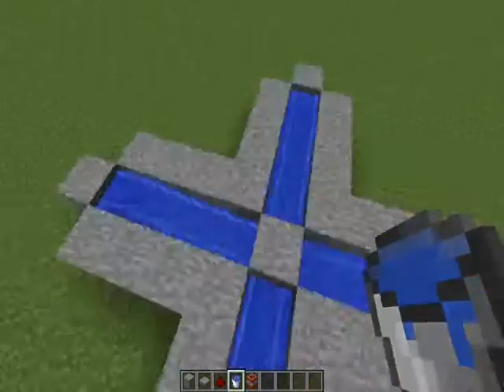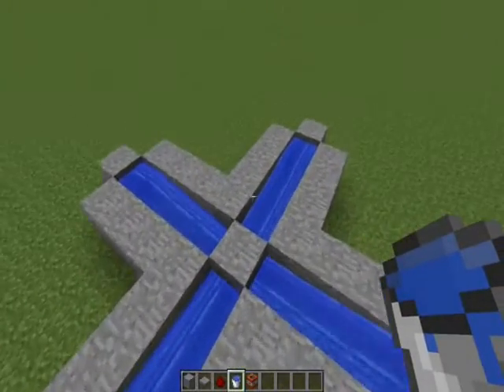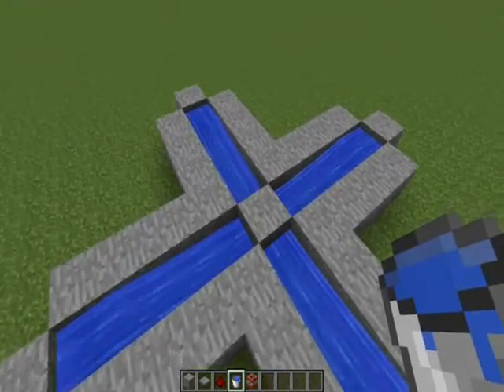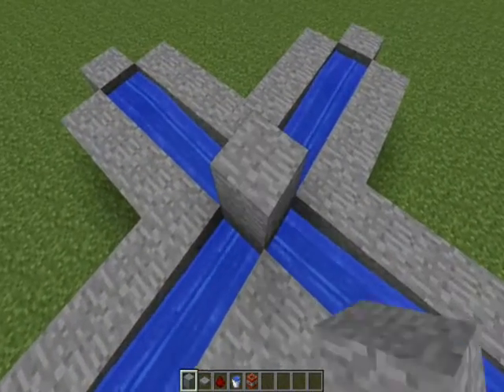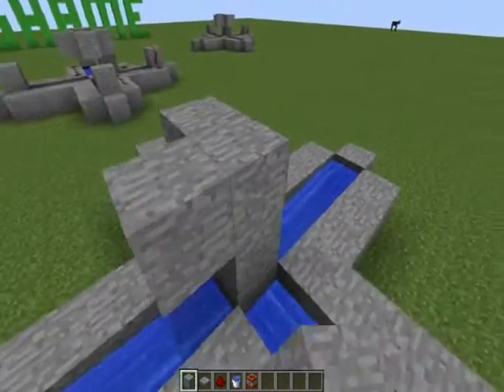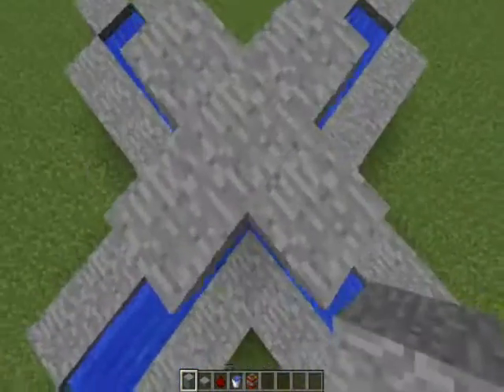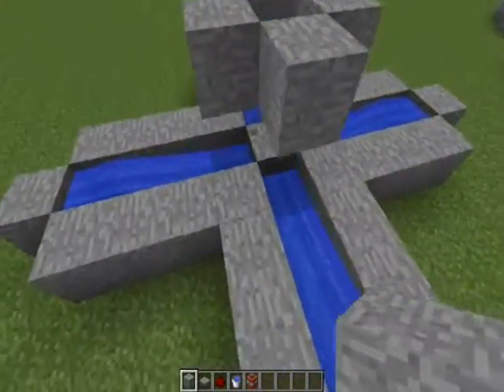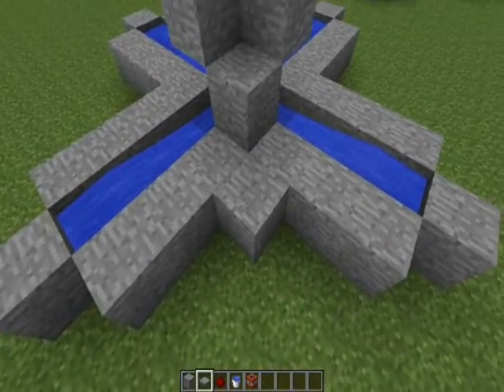Firework Launcher-Demonstration and Tutorial.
This is mainly a test of Fraps+Audacity, I apologize for the video/mic quality, all I have at the time. Hope you like it.